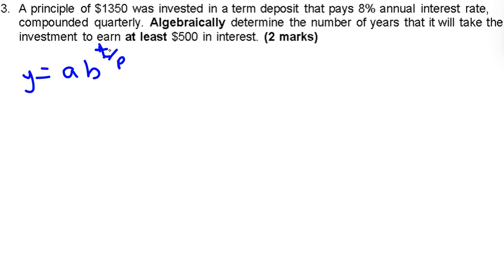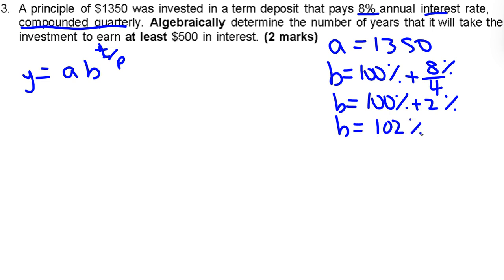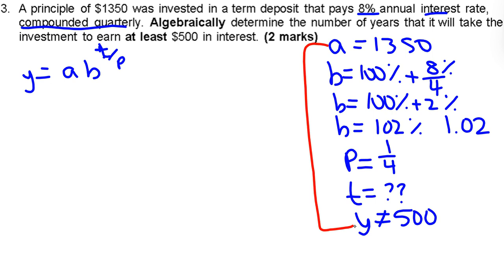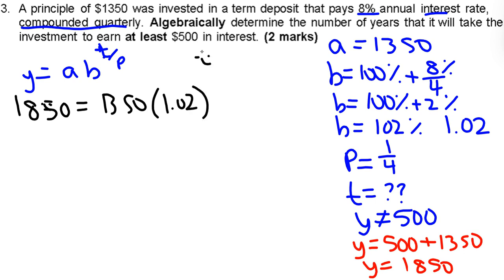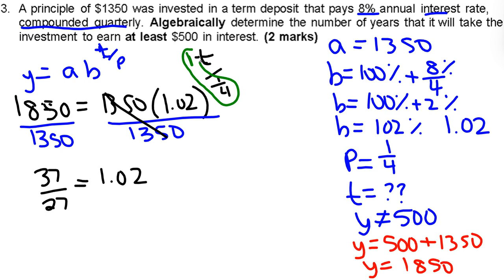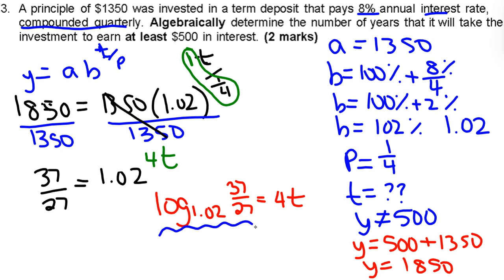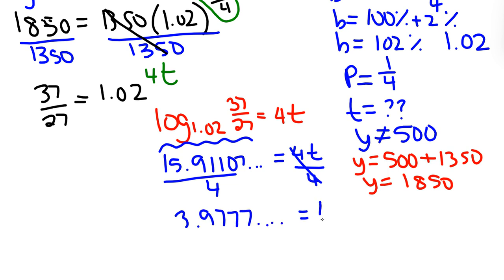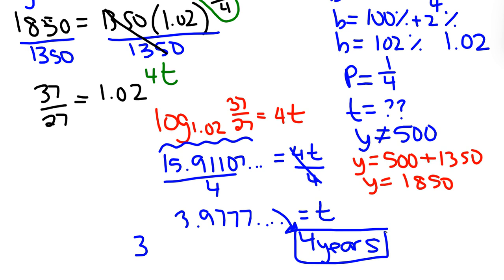Compound Interest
Check my TPT Store for great math resources!

This video demonstrates how to solve a compound interest problem using an exponential equation. The question is solved algebraically using logarithms.